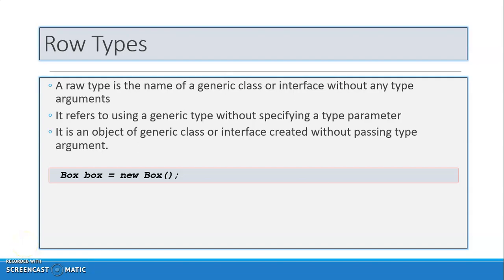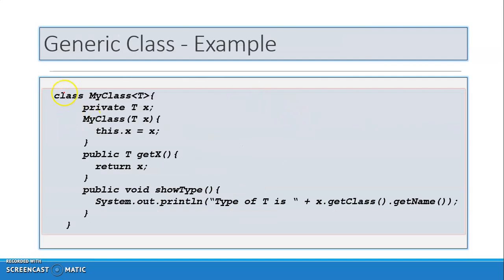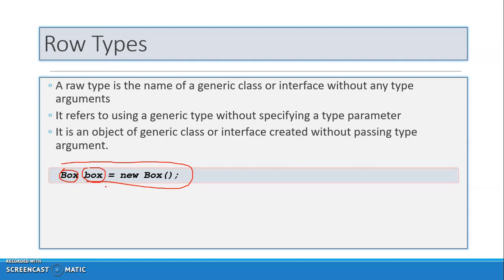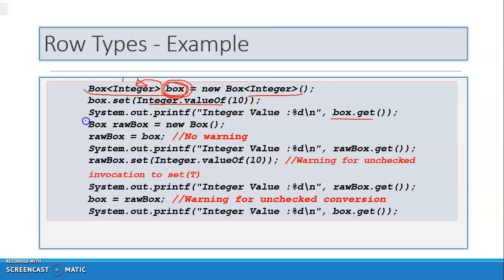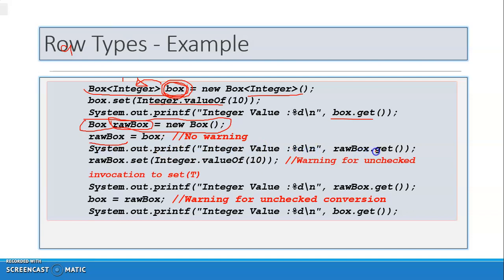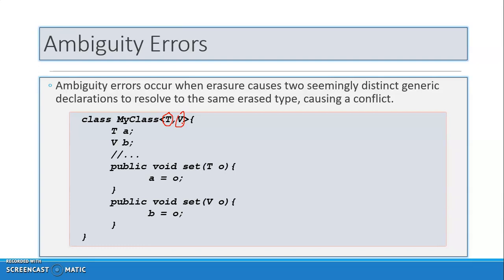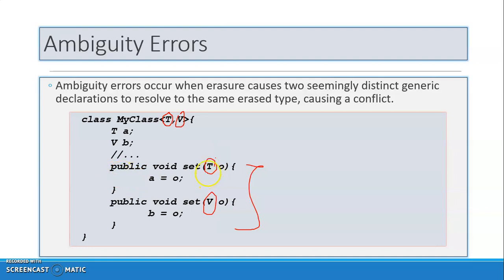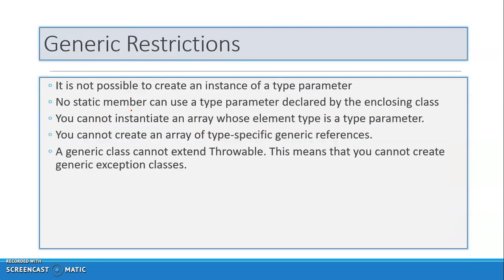Unit 2 Generics Part 4